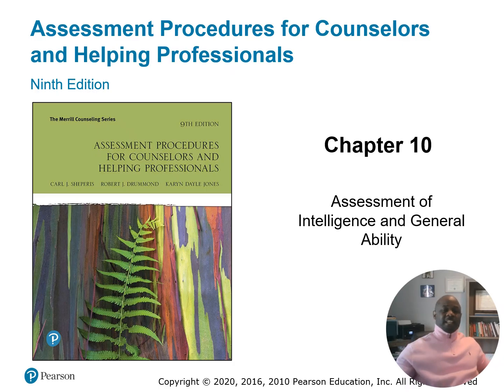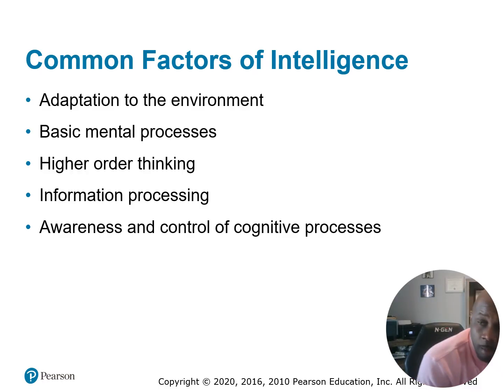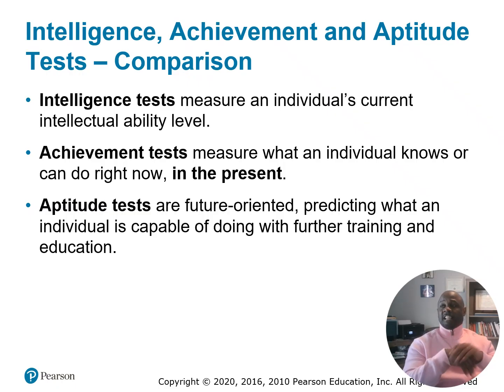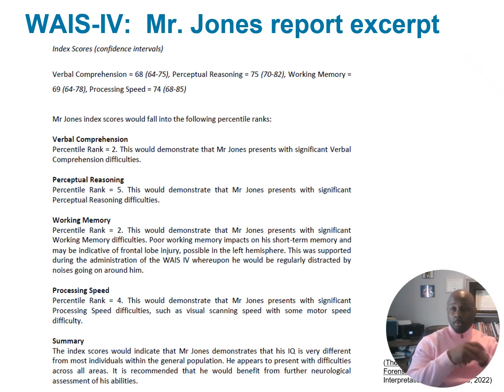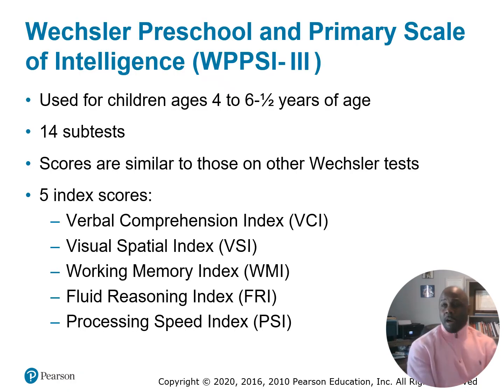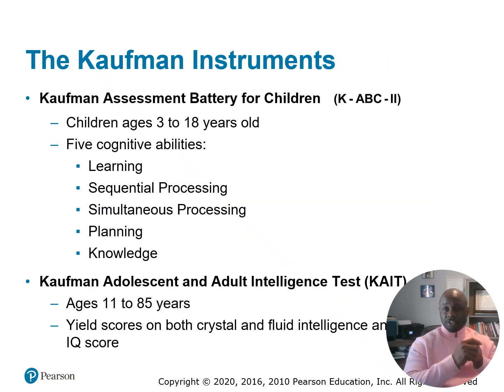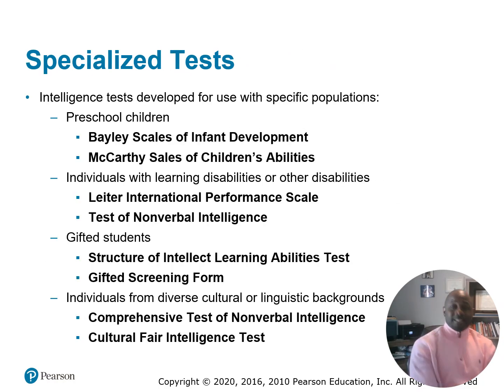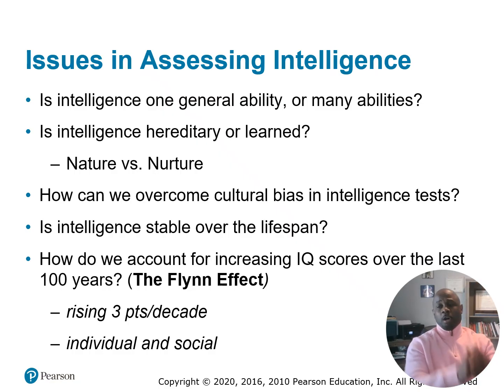COUN 5303 Ch010 PPT Dr. Ellison_Lecture